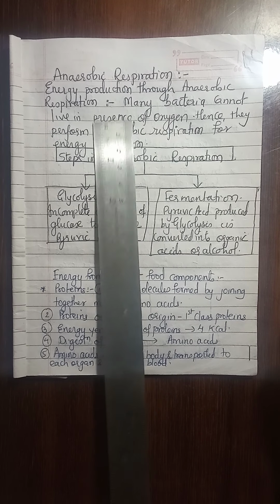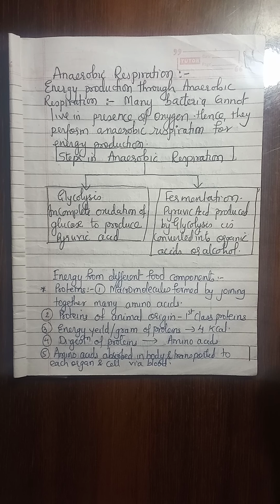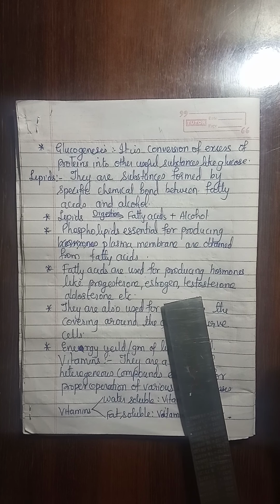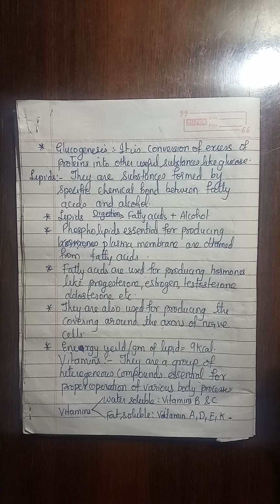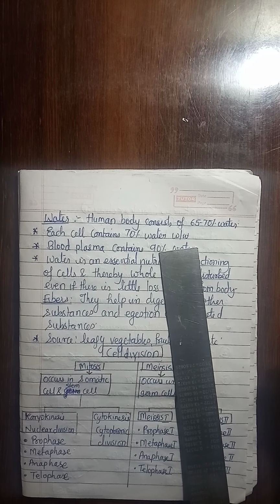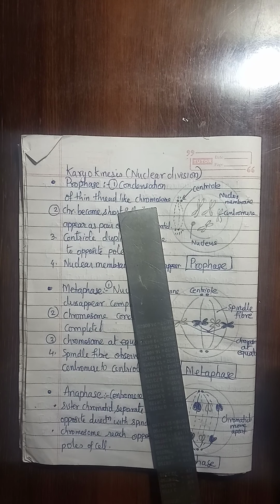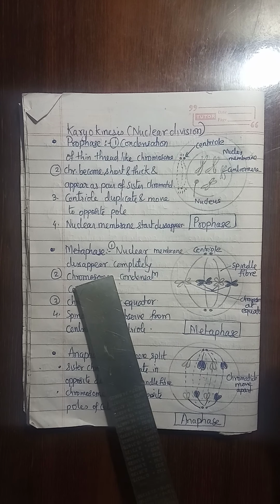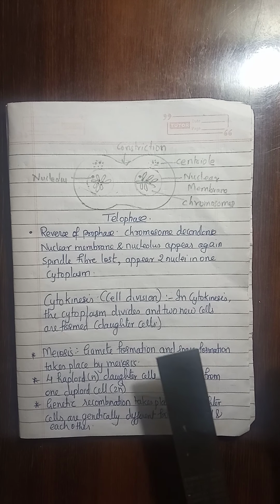Life process in living organism part l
Anaerobic respiration, source of nutrients, cell division